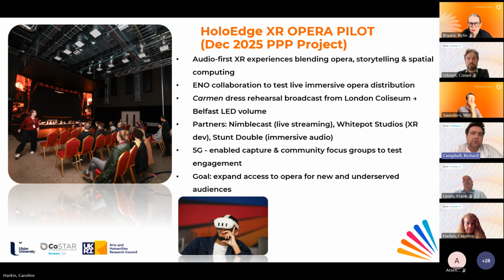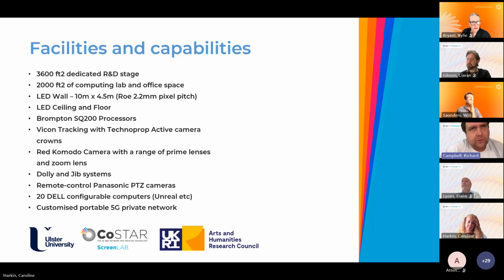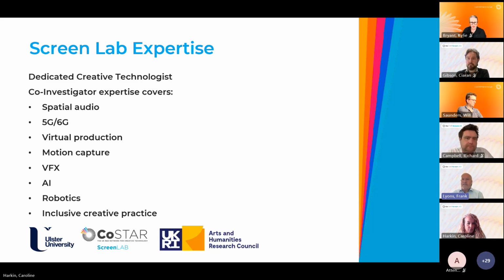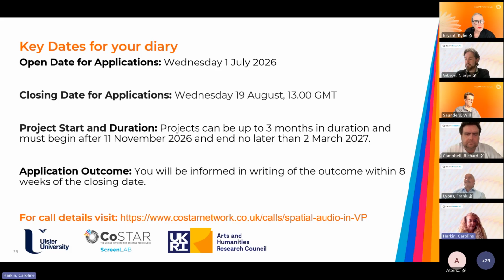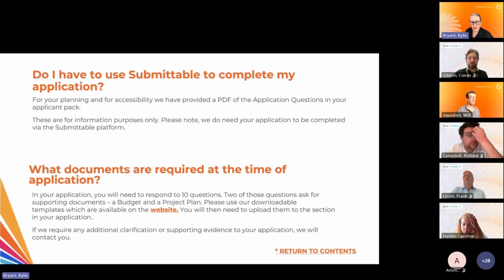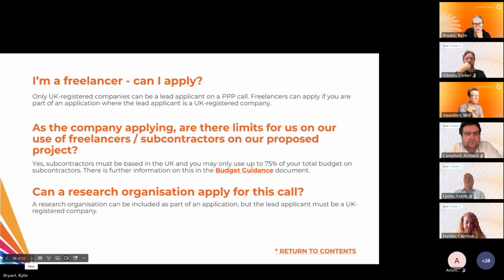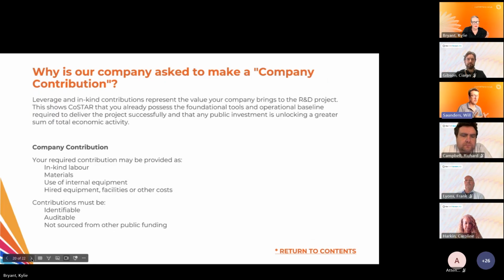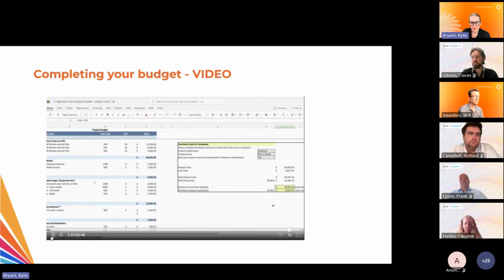CoSTAR Screen Lab Q&A Webinar: Spatial Audio in Virtual Production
CoSTAR Screen Lab invites companies, technologists, and creatives to explore innovative applications of spatial audio to enhance audience interaction with visual assets in virtual production. Meet the team and listen to Q&As in this live online webinar from 28 July 2026.

Overview
Spatial audio offers an under-explored modality for navigating,manipulating, and understanding visual assets in VP environments. This R&D challenge positions 3D audio as a guide, affordance, and feedback system that enables audiences and talent to interact with visual worlds more intuitively, accessibly, and collectively.